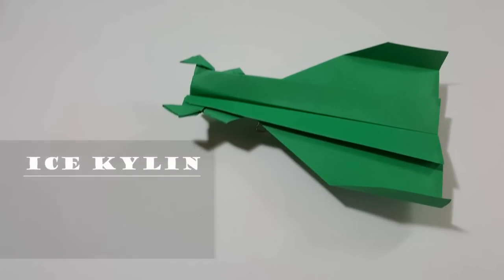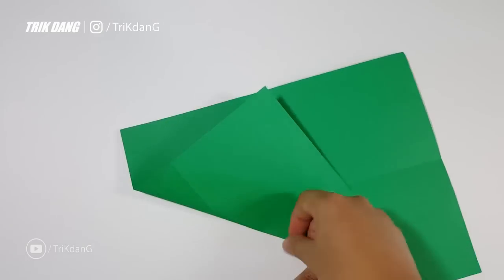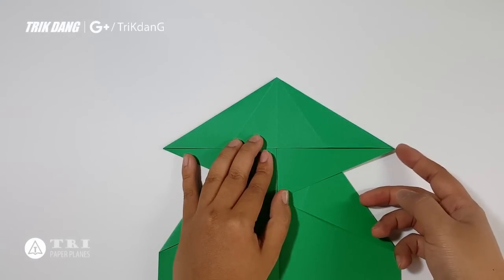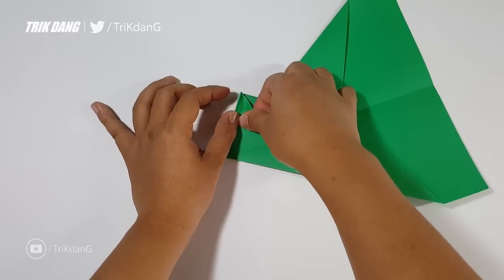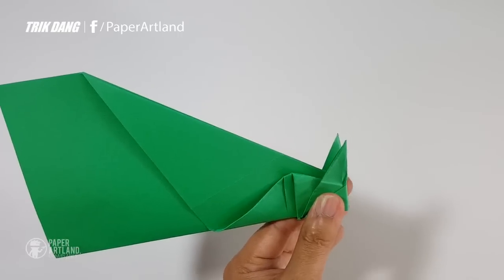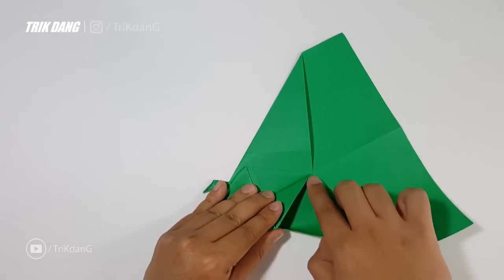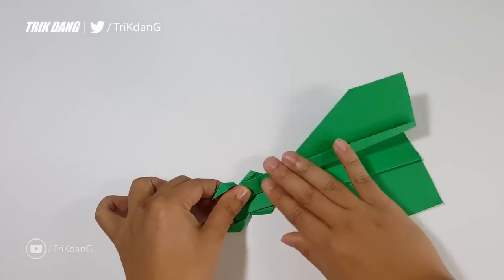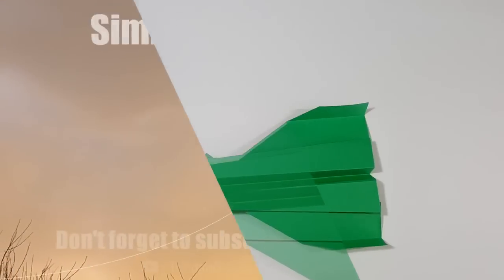Cách gấp máy bay giấy cực dễ và Kool - Bay Được | Kỳ Lân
Cách gấp máy bay giấy cực dễ. Kênh hướng dẫn xếp origami và máy bay giấy hay nhất. May bay giấy được thiết kế bởi Tri Dang, và bạn sẽ không tìm được những mẫu thiết kế này ở bất cứ cuốn sách nào. Tuy nhiên co một vài mẫy máy bay căn bản cũng dược tôi chia sẽ để các bạn biêt.

✈ ĐỘ KHÓ: Easy/ Difficult/ Medium
✈ VẬT LIỆU: Letter Size 8.5" x 11" [20 lb or 24 lb]
✈  GHI CHÚ: Bạn cần phải xếp máy bay một cách chính xác và cân bằng để máy bay có thể bay xa. Bạn nên uyển chuyển chỉnh sửa cánh máy bay nêu no 1bay không thẳng. Nên nhớ bạn là phi công.

✈ GHÉ THĂM TRANG WEB CỦA MÌNH.

♣ TÔN TRỌNG QUYỀN TÁC GIẢ:
1. Đừng làm hướng dẫn videos máy bay của mình thiết kê.
2. Mỗi máy bay giấy điều được tự minh sang tao. Mất rât nhiều thời gian và công sức để làm một chiếc.

♣ QUYỀN SỬ DỤNG:  Trừ những mẫu truyền thống hoặc mẫu mình làm lại từ đó, các bạn không nên sao chep. Mình sẽ gởi đơn kiện lên YouTube Review Team nếu phat hiện ăn cắp.